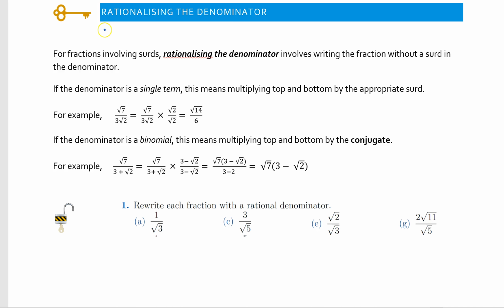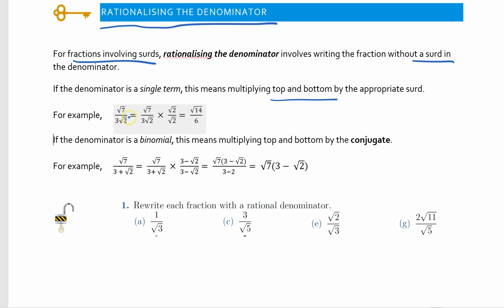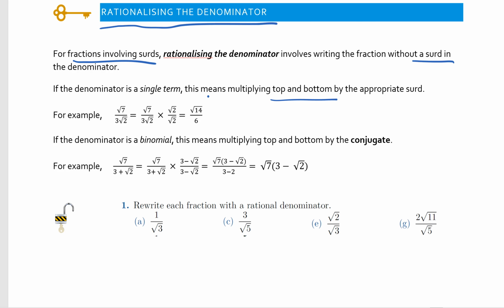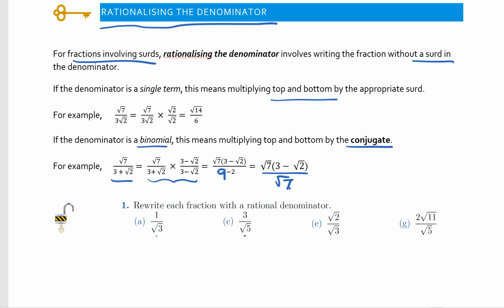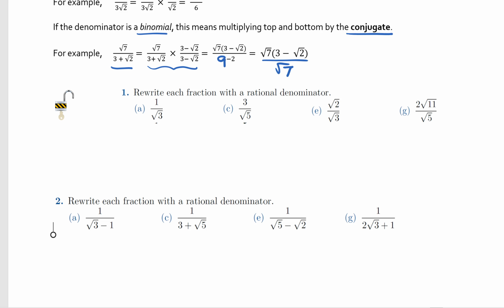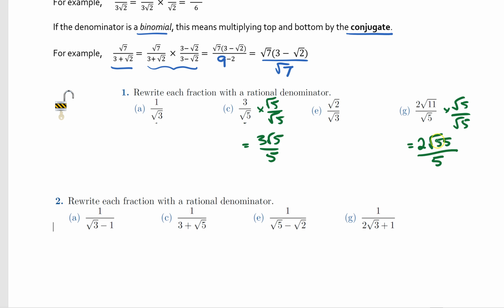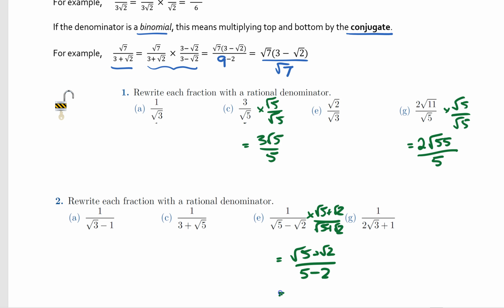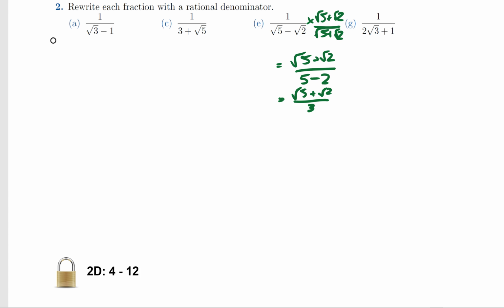Rationalising the denominator